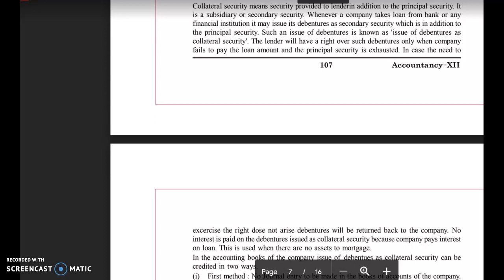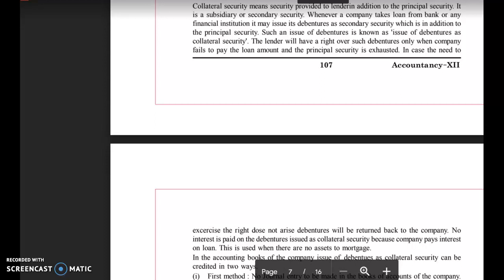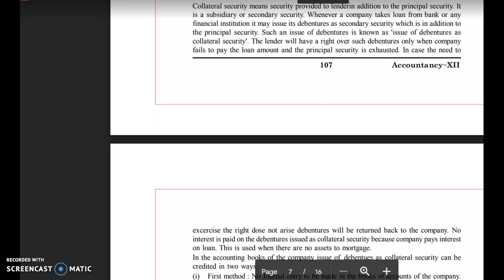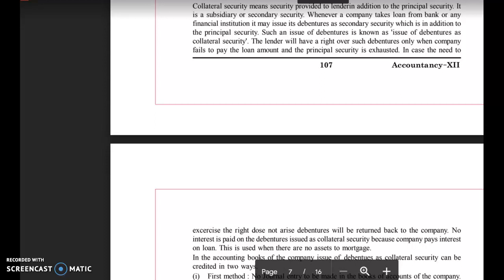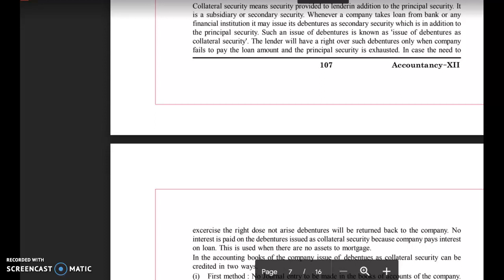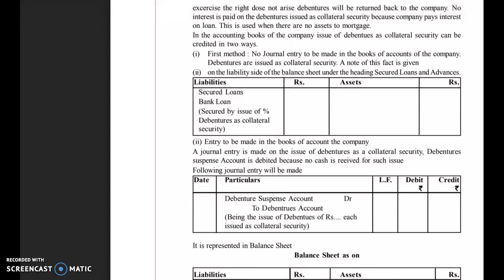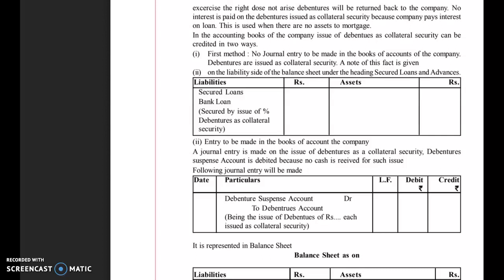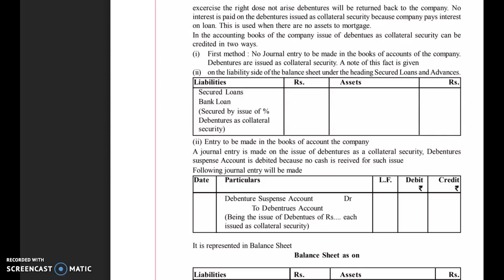Issue of Debentures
Accounting Treatment of Issue odf Debentures as collateral Security